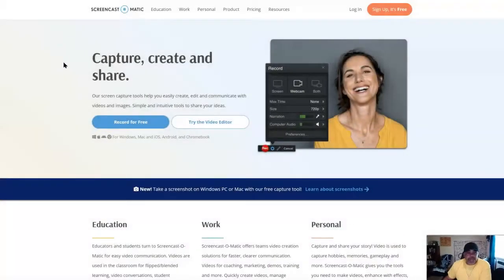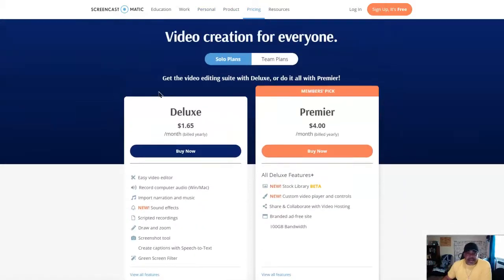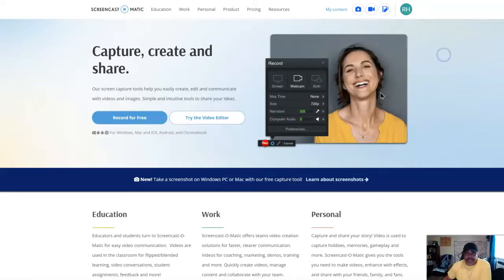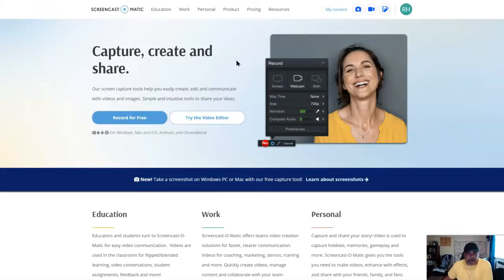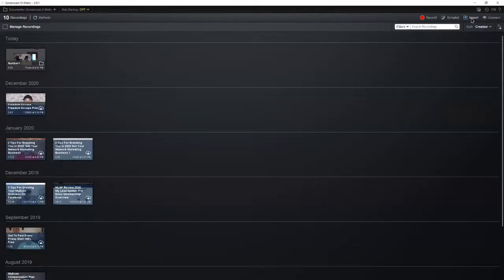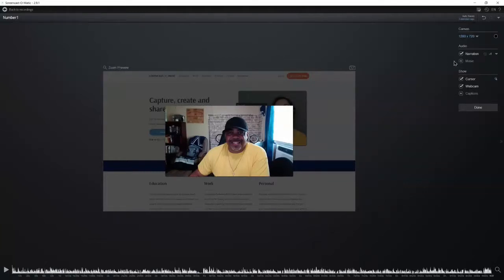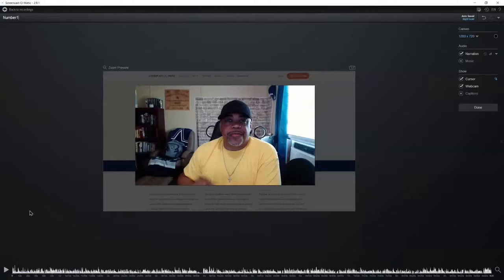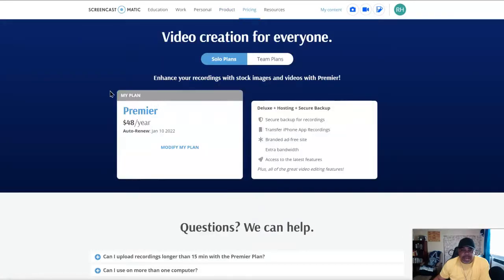Screencast O Matic Review 2021 – Inexpensive Screen Capture Tool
In this video I’ll be doing a Screencast O Matic Review 2021. Just know that some of the things I wanted to show you did not show up, but I think you get the idea of what I wanted you to know about Screencast O Matic and how it works. Enjoy!